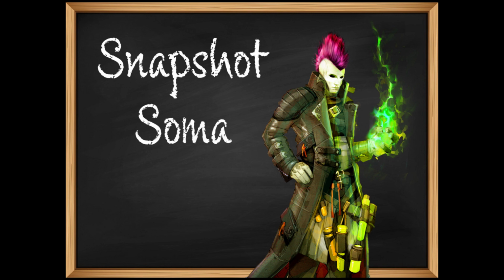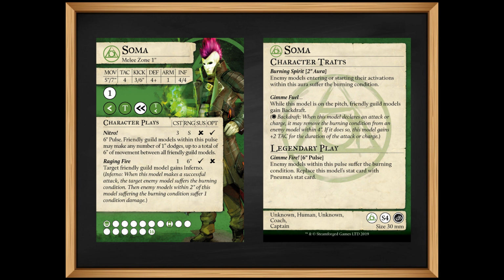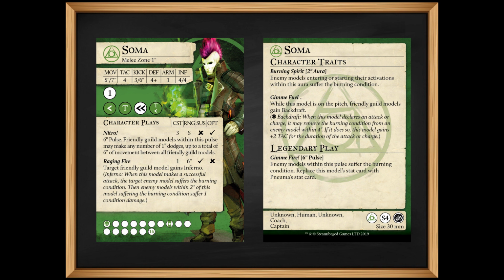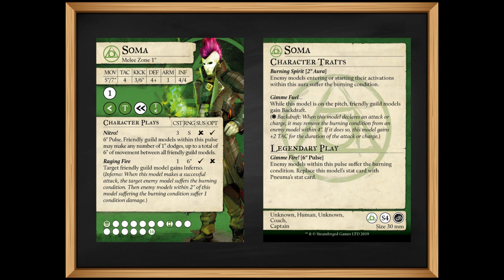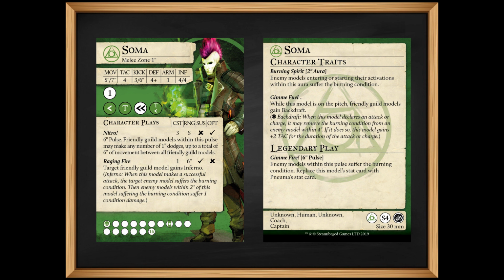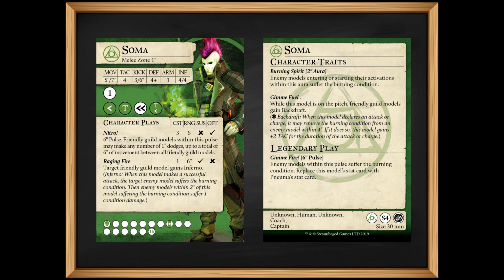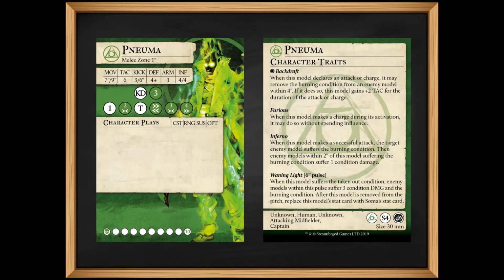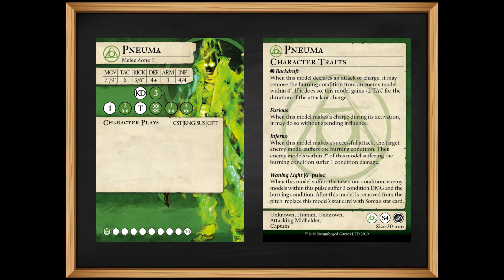Snapshot: Soma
Steamforged is releasing 3 new captains this month. This Week we cover the newest Alchemist captain Soma.